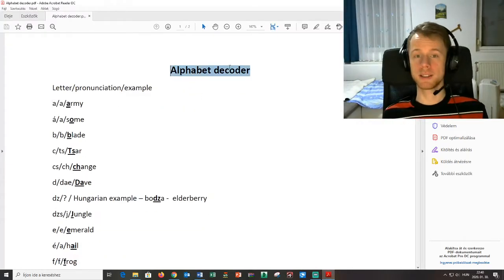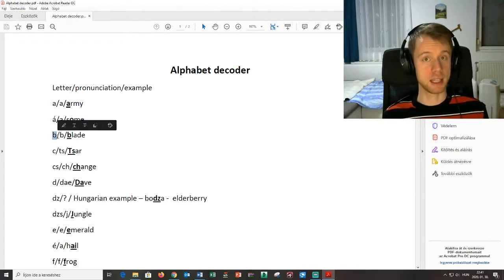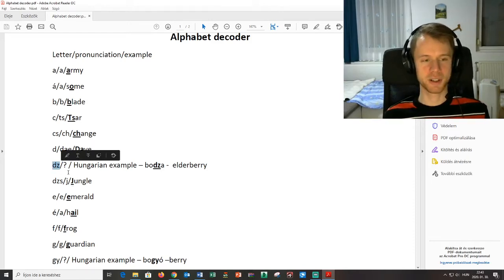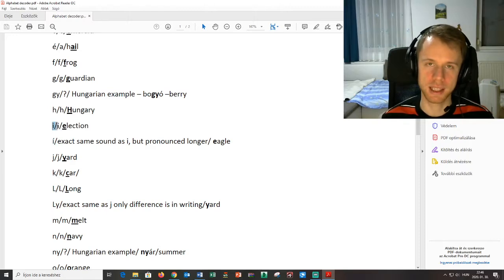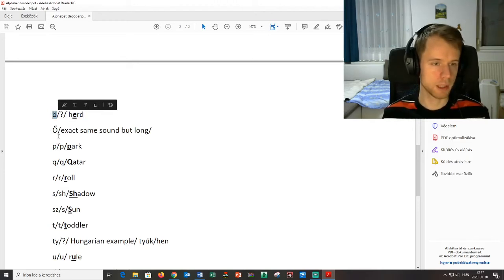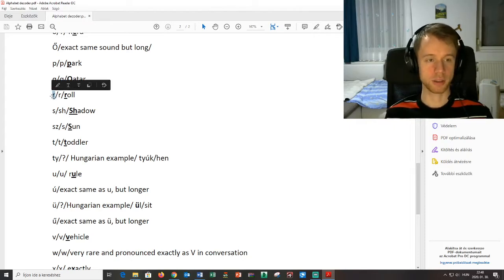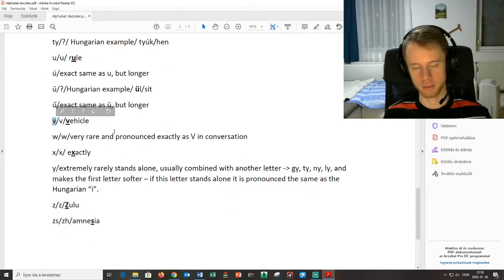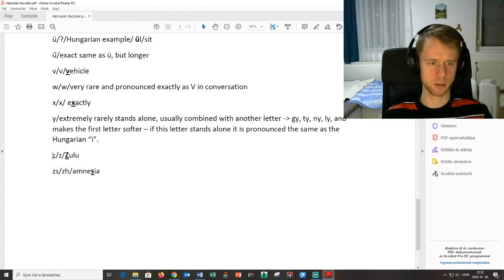Hungarian lessons #1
I help students like you to study Hungarian in a way that is relaxing, fun, but efficient. With my special methods, you should be able to learn Hungarian, much faster and with a lot less effort than normally :).